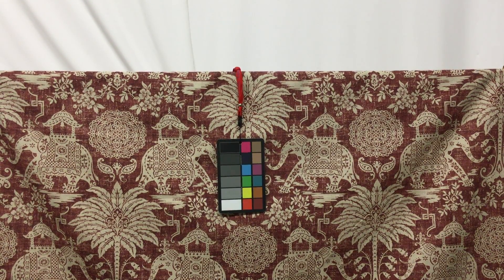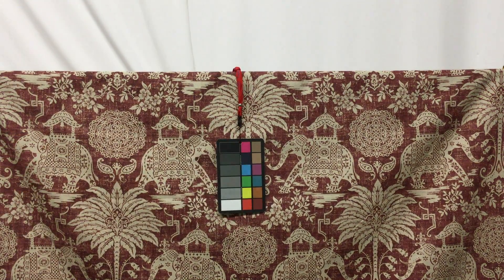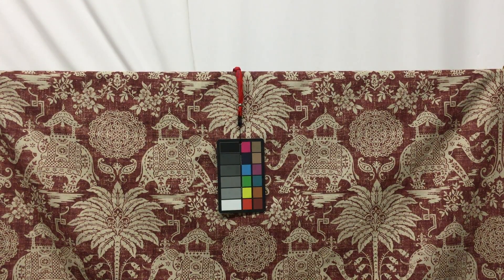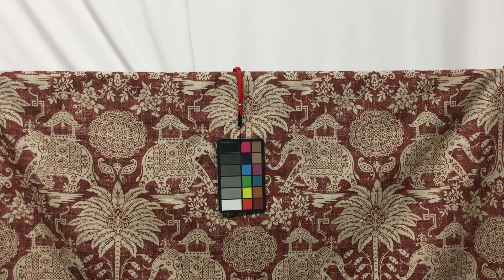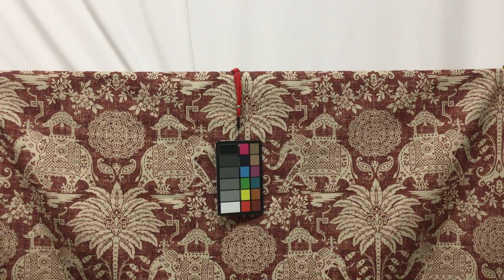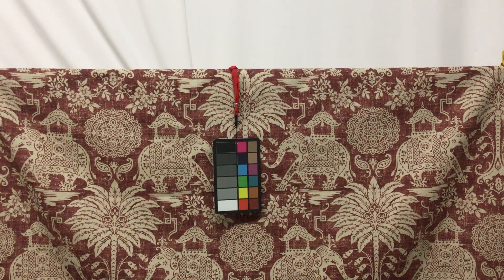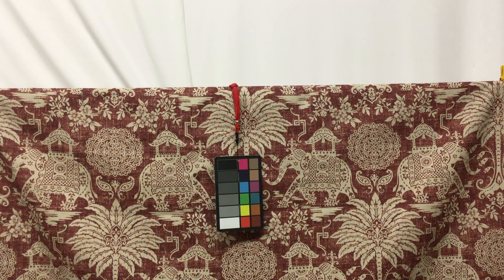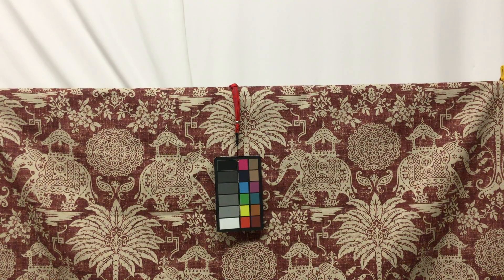Maharaja in Marsala Upholstery / Drapery Fabric | 54W | BTY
Maharaja in Marsala upholstery fabric.  Fabric features natural
colored India motifs of elephants, flowers, and medallions in a
batik-like pattern on a burgundy red background. This linen-like woven
fabric would work well for home decor such as bedding, upholstery,
pillows, cushion covers, and window accents (curtains, swags,
valances). It would also be well suited to purses, tote bags, aprons,
skirts, and more.